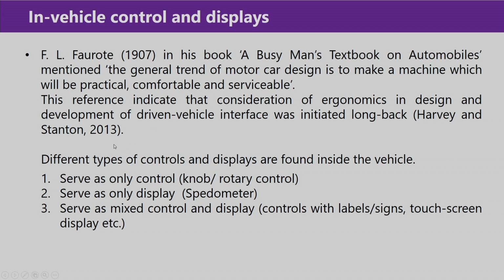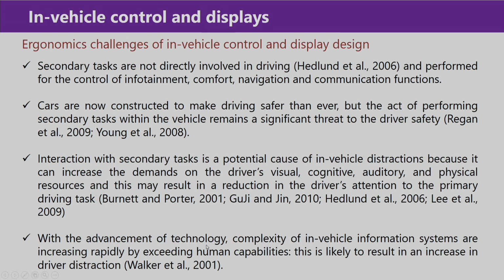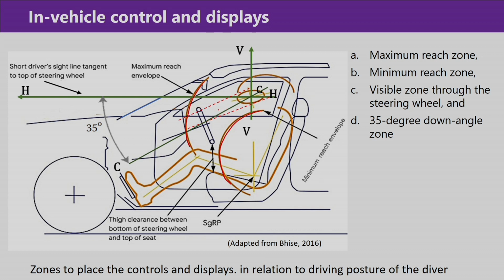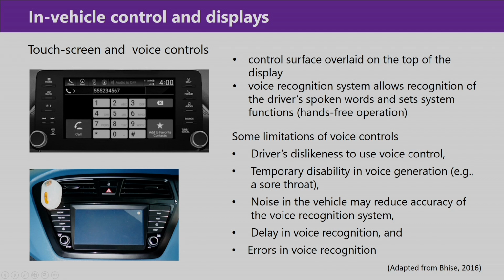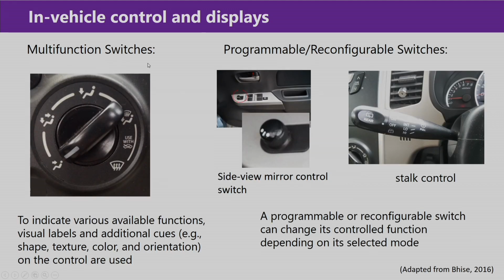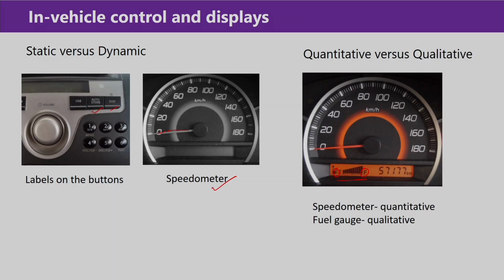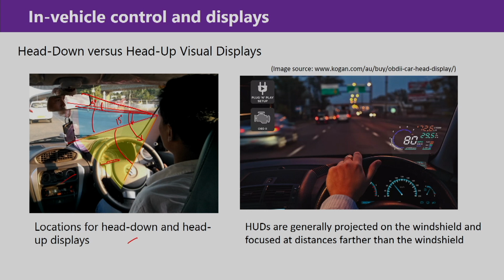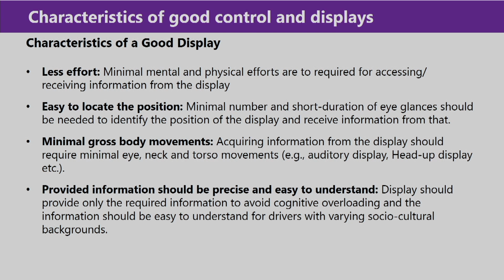Lec-5: Principles of Control and Display Design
Ergonomics in Automotive Design
Prof. Sougata Karmakar
Department of Design
IIT Guwahati

People & Blogs